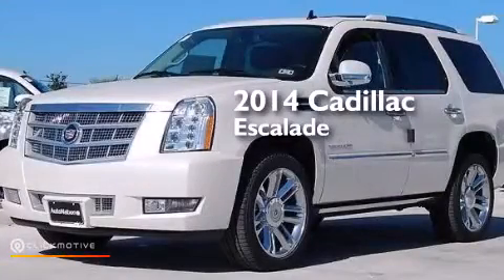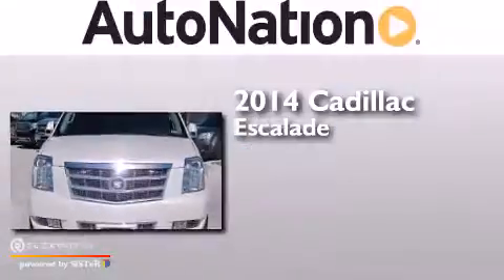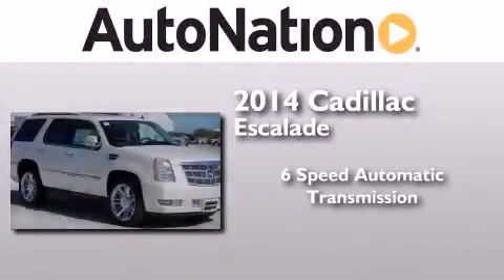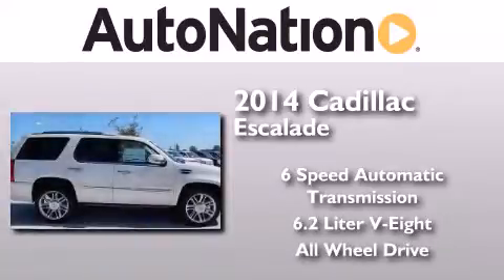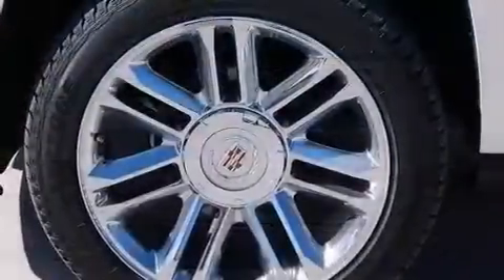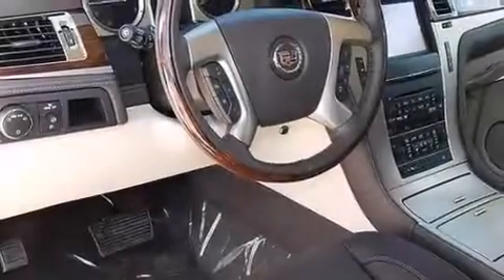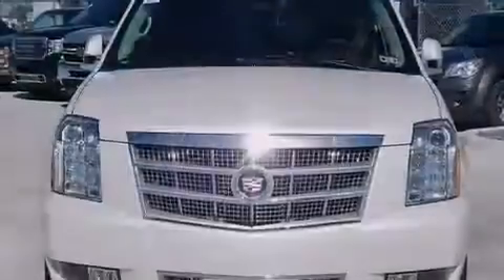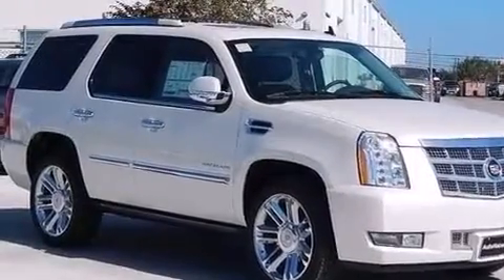2014 Cadillac Escalade Corpus Christi TX 78412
We have been honored to serve the Corpus Christi TX area , we promise that your experience at our dealership will exceed your expectations ! Year : 2014 Make : Cadillac Model : Escalade Engine : Gas/Ethanol V8 6.2L/376 Trans . : Automatic Exterior : White Diamond Tricoat Miles : 7 Interior : Cocoa/Light Linen Champion Chevrolet Cadillac 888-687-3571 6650 South Padre Island Drive Corpus Christi , TX 78412